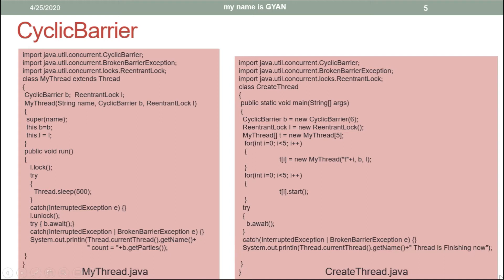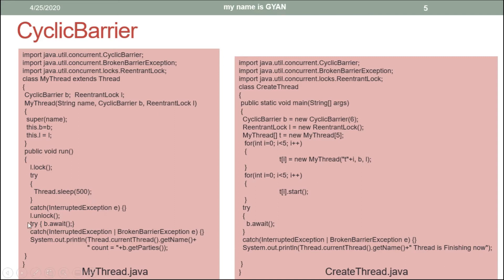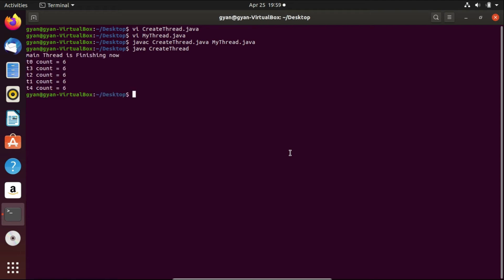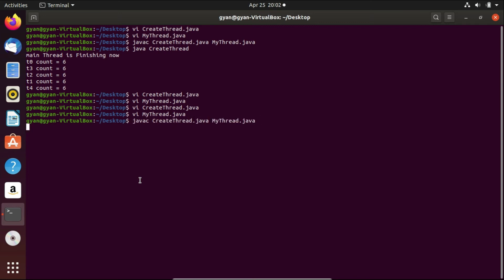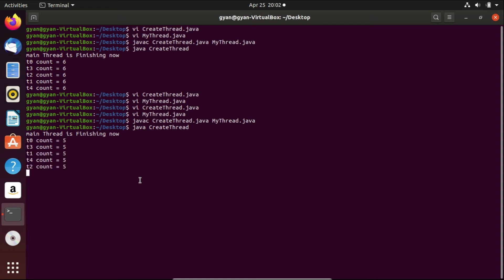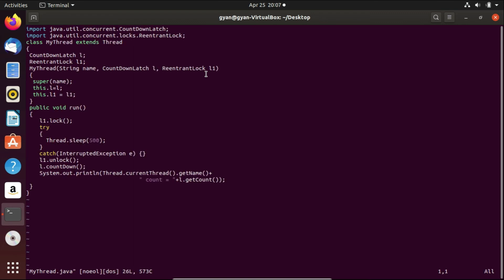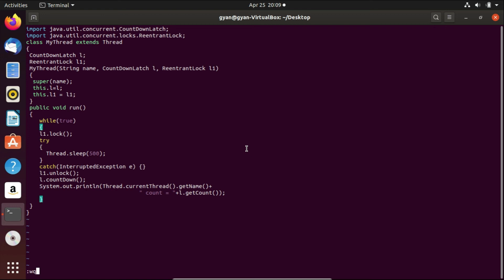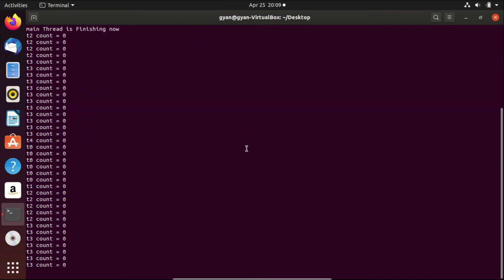Multithreading in Java | #61 | What is Cyclic in CyclicBarrier? | CyclicBarrier vs CountdownLatch